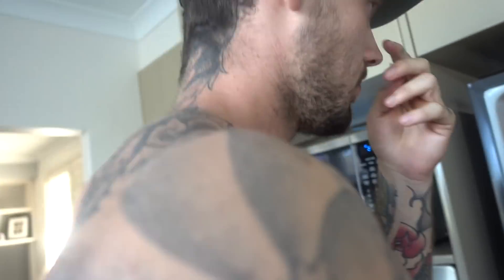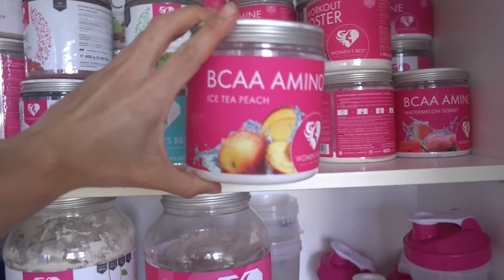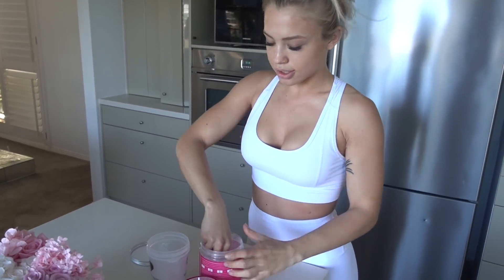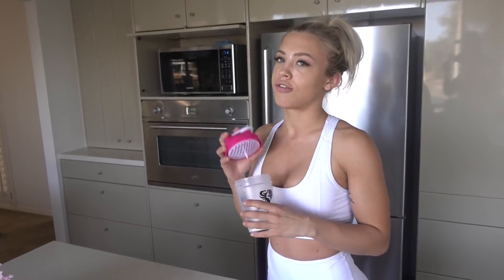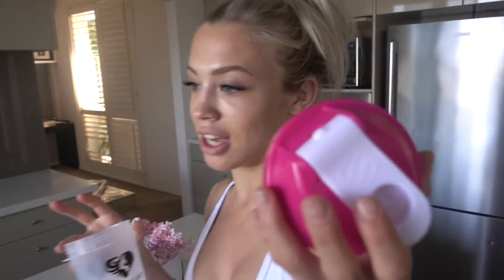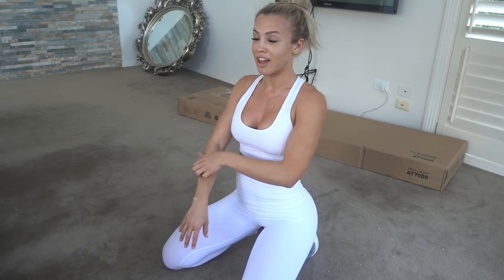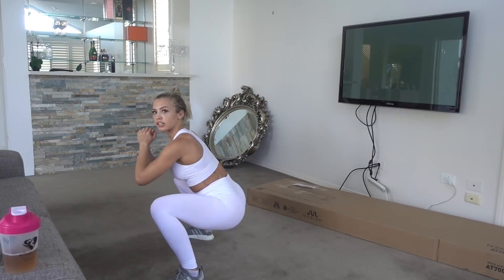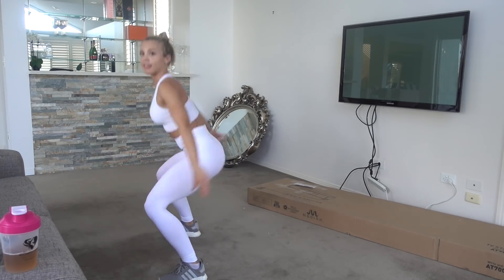15 minute fat burning HIIT workout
15 minuteFull body HIIT:

30 seconds on 10 seconds off x4 per exercise

Jump squat with kick back
Mountain climbers
Squat burpees
Skip jump
Bicycle crunches
Squat jump with squat walk